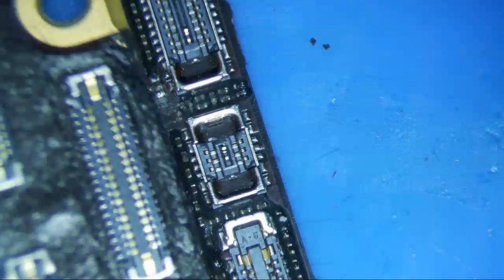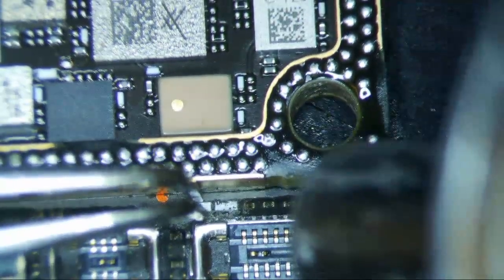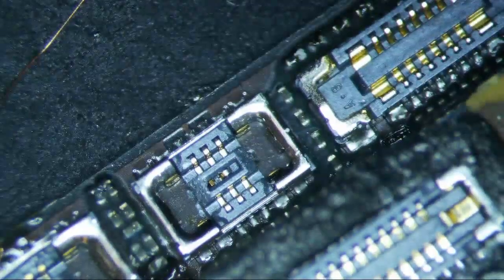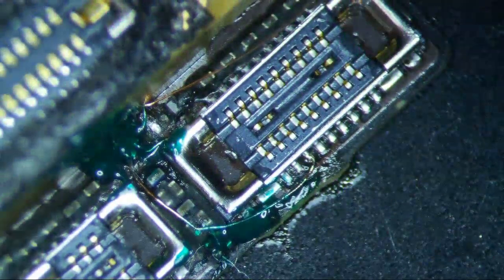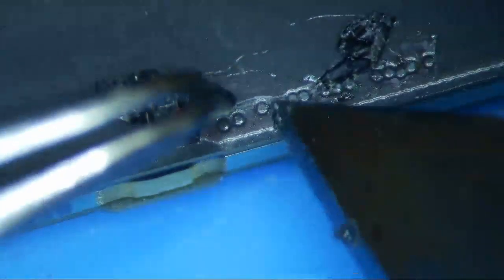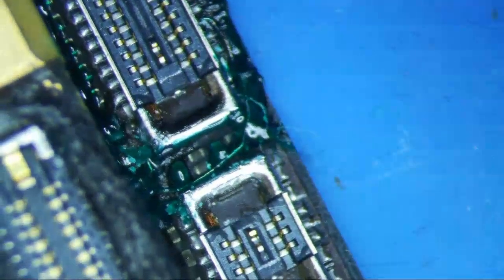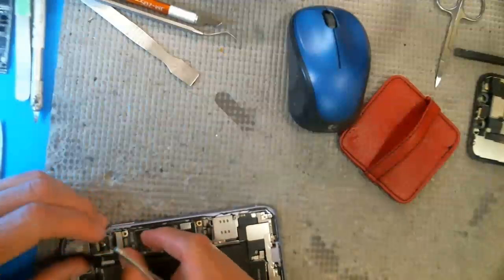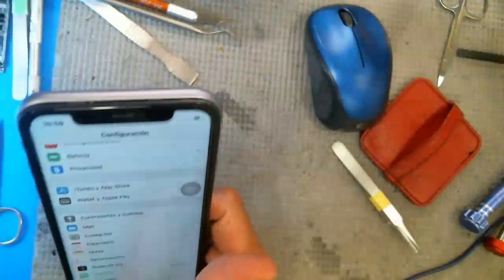iPhone 11 Bad Volume Down Button After Screen Repair